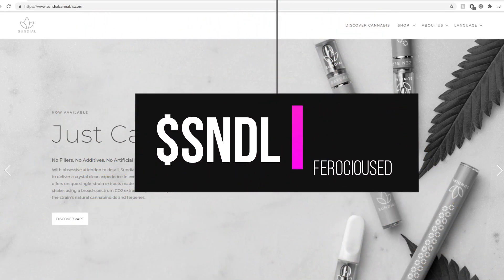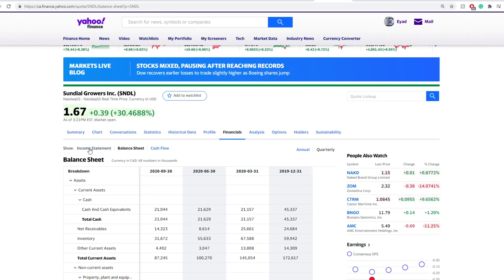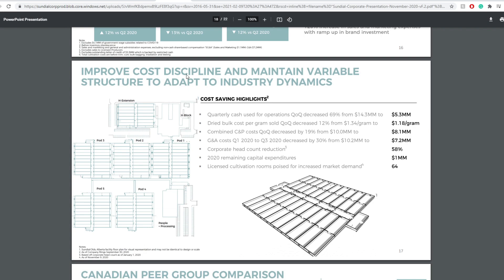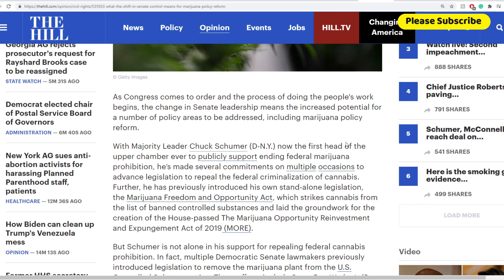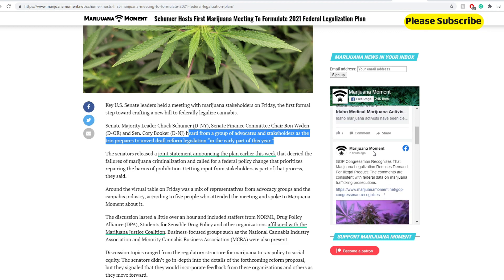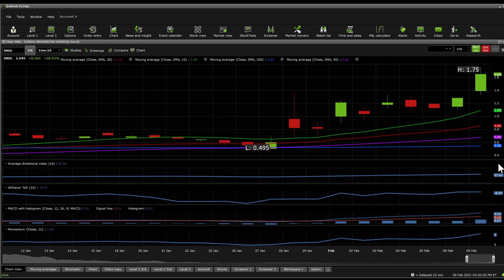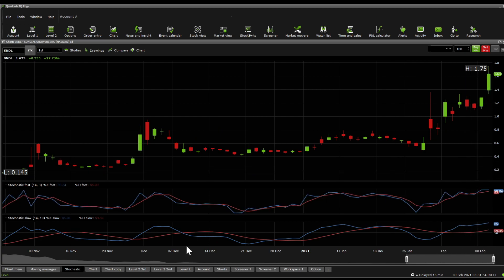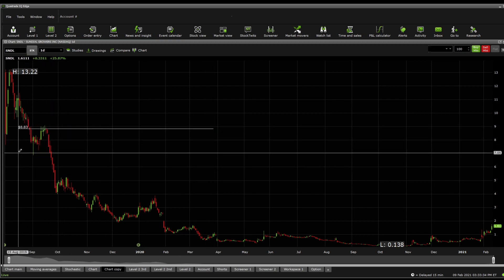$SNDL stock DD & Technical analysis - Stock overview (16th Update)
Sundial Growers Inc. engages in the production, distribution, and sale of cannabis products for the adult-use market It is also involved in the production, distribution, and sale of ornamental plants and herbs in the United Kingdom. The company offers its products under the Top Leaf, Sundial Cannabis, Palmetto, and Grasslands brands. Sundial Growers Inc. was incorporated in 2006 and is headquartered in Calgary, Canada.

0:00 Intro
0:15 Due Diligence
7:00 Technical Analysis